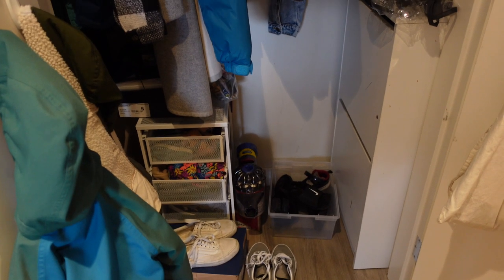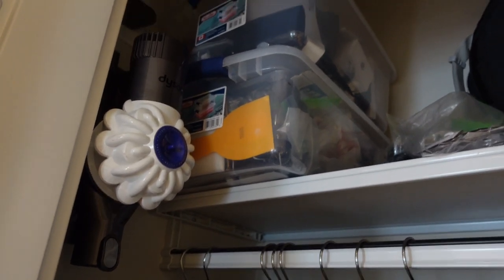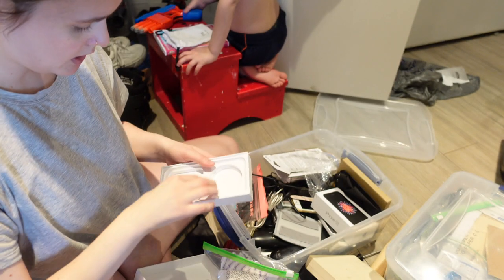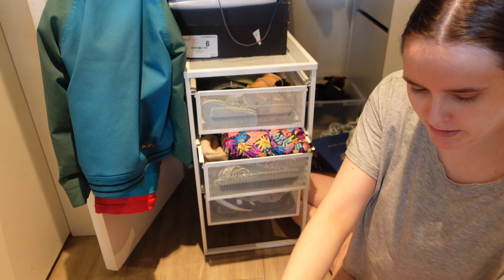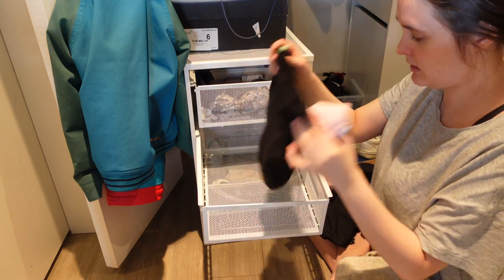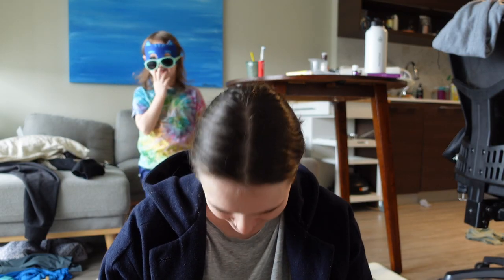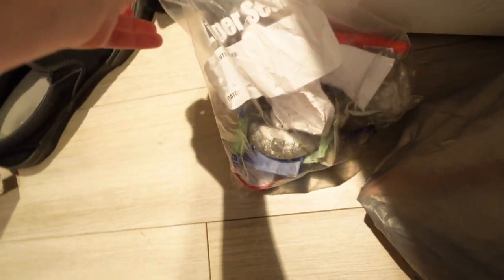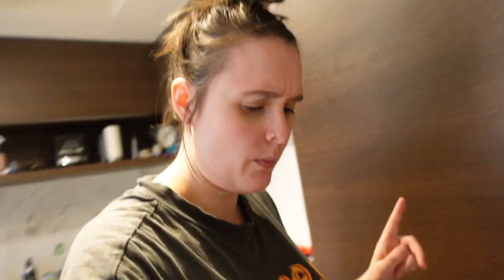Decluttering my Coat Closet| Big Reset|Decluttering 4 seasons|RAW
Decluttering my coat closet was really needed, We store 4 seasons of clothing in this closet so we needed a big reset! Seeing how many jackets I had made me really think about what I really enjoyed and what I wore. I ended up getting rid of about 5 jackets! I hope you enjoy this video!